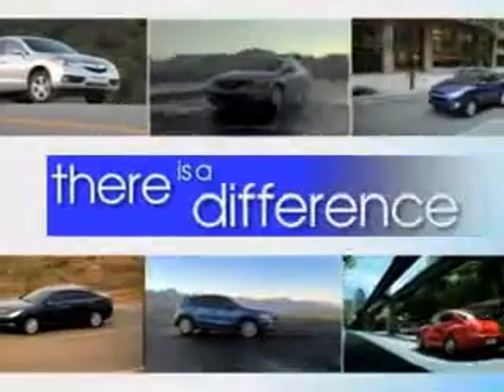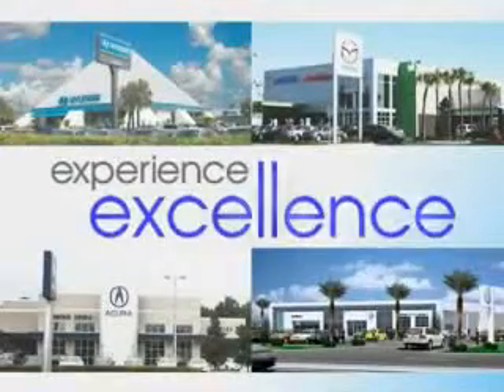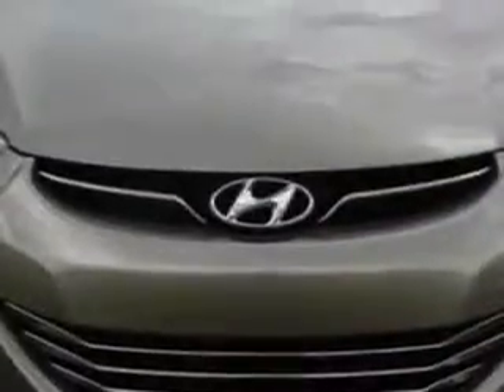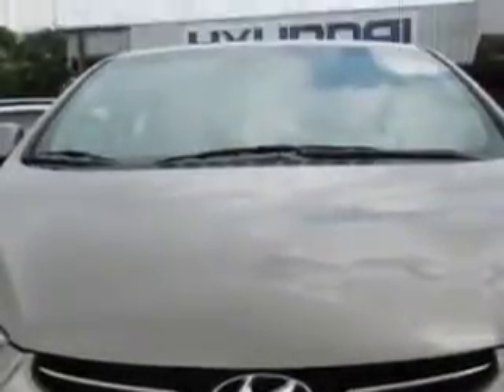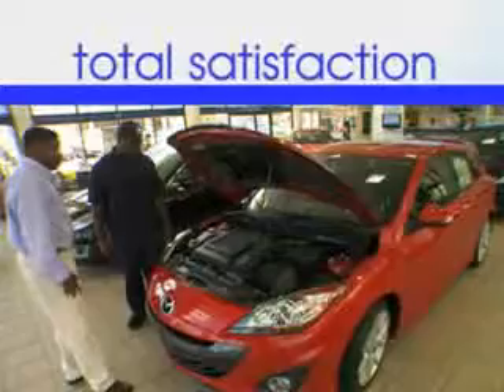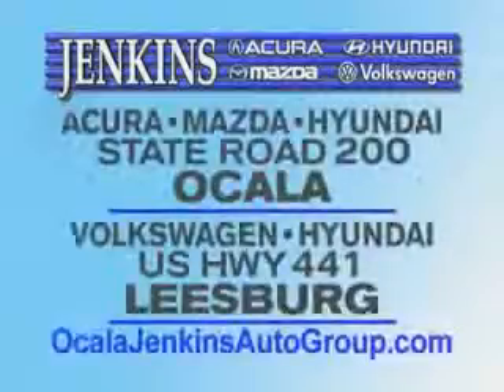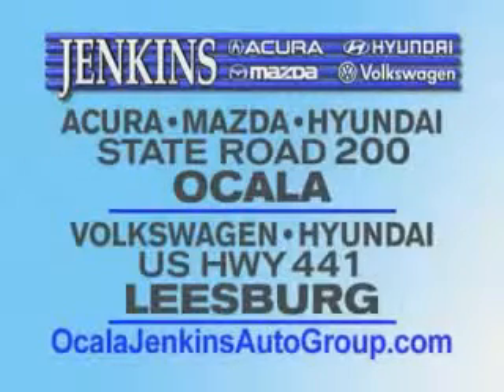2013 Hyundai Elantra JENKINS HYUNDAI Ocala, FL 34474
Hyundai Elantra Check out this  Desert Bronze   Hyundai Elantra 4 Dr Sedan, equipped with a 4 Cylinder engine and an automatic transmission. Enjoy an exceptional 38 miles to the gallon on this great car with features like Power Driver's Seat, Passenger's Front Airbag, Driver Side Air Bag, Leather Upholstery, Power Sunroof, Anti-Lock Braking System, Alloy Wheels, Remote Trunk Lid, Heated Seat, Keyless Entry, and much more. Enjoy the drive and have peace of mind in this  Hyundai Elantra. See us at JENKINS HYUNDAI today!
MILES: 12,486
VIN:5NPDH4AE2DH302412

JENKINS HYUNDAI
1602 SW College Rd.